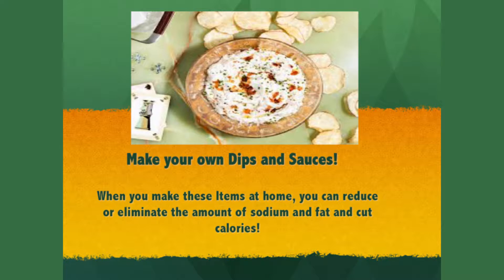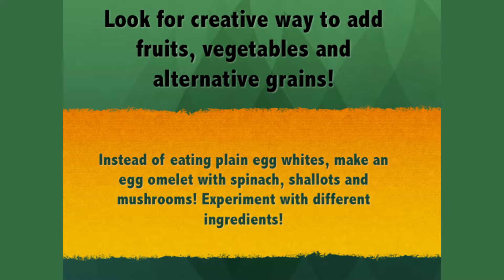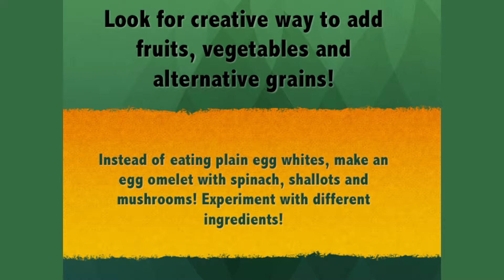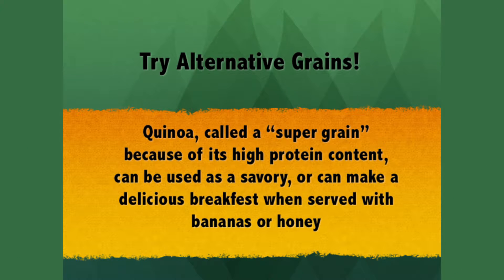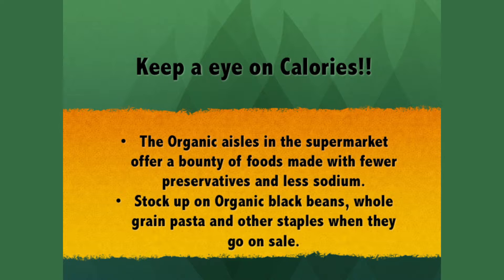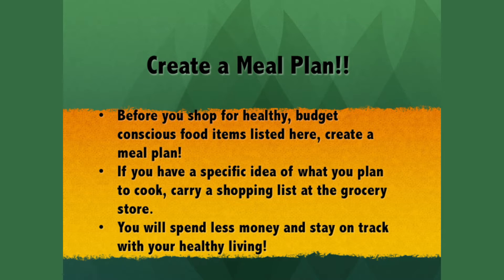Healthy Eating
Camera/Editing/Voiceover: Michael Yaylagul